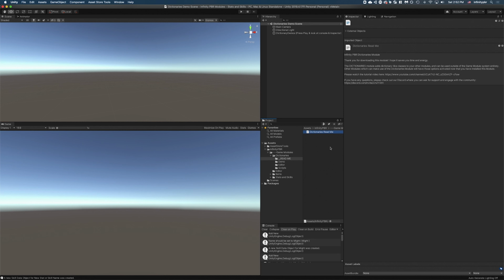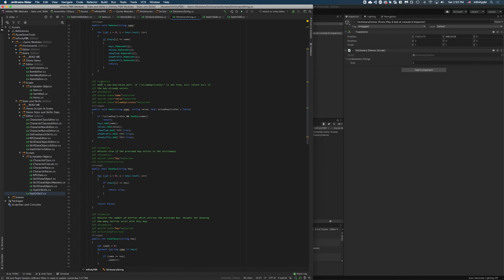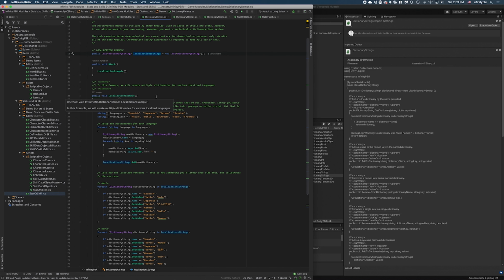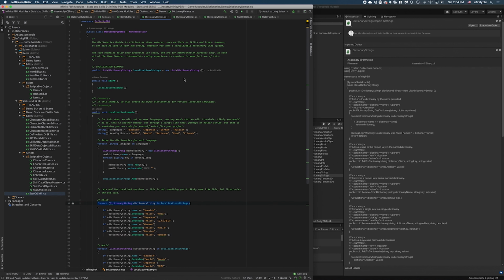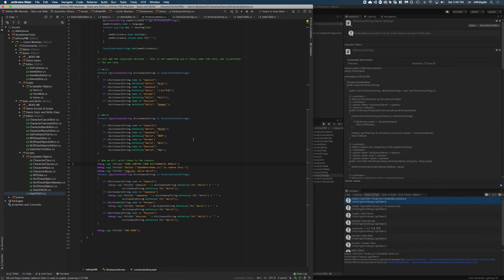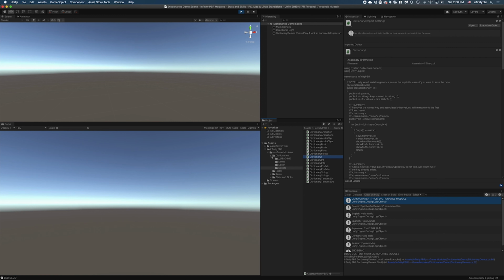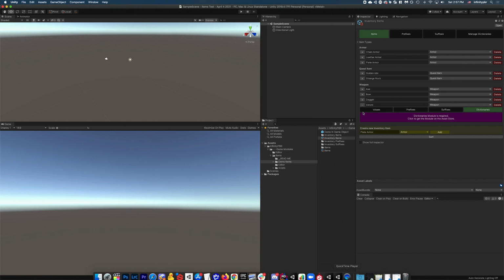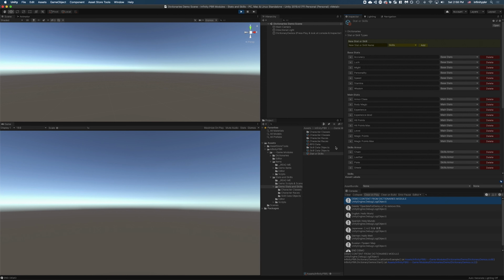Game Modules - Dictionaries - Available at the Unity Asset Store!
The content in this video is outdated now

In this video, we showcase our new Dictionaries module which provides a bunch of serializable key/value pair classes in a variety of types. Works great with our other Game Modules, but can be easily used in any project that needs serializable key/value pairs with dictionary-like behavior.

The scripts are fairly simple and straightforward, and there's a demo scene showcasing one use case for the Dictionaries module.

0:00 Intro
0:39 Demo Scene
0:50 Demo Script
1:40 Dictionary Script
5:00 Compatibility with the Items Module
6:05 Compatibility with the Stats & Skills Module